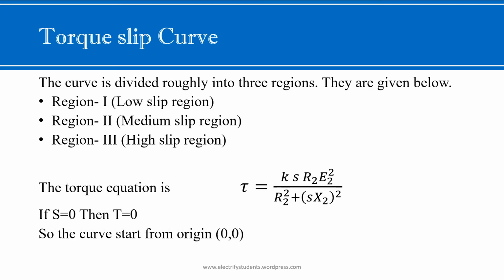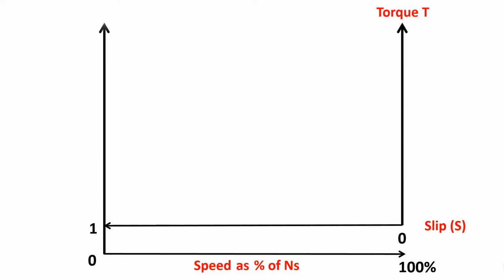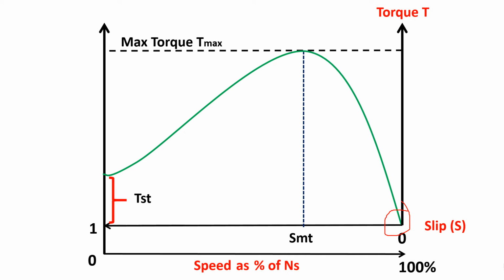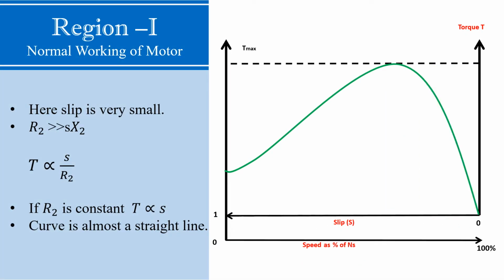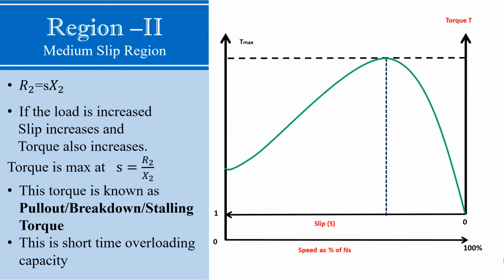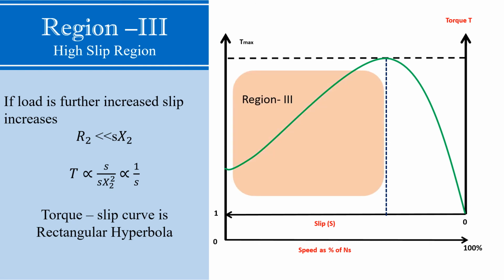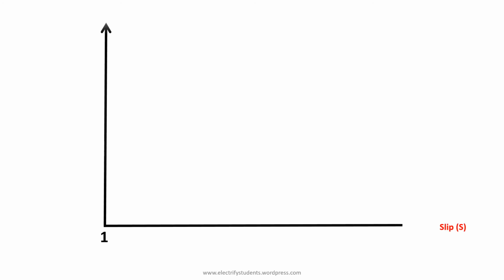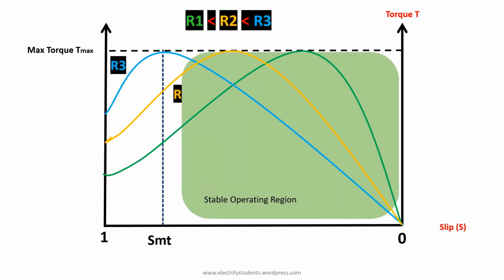Torque Slip Characteristics of Three phase induction motor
after watching this video students will be able to draw the torque slip characteristics for three phase induction motor.